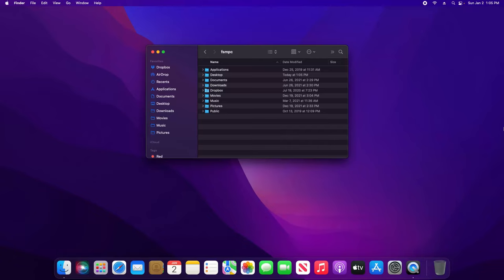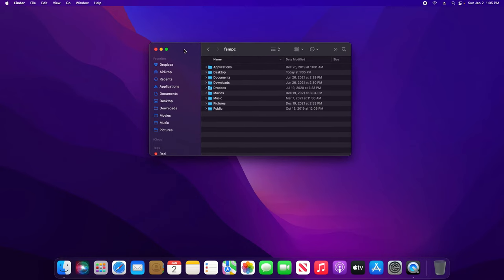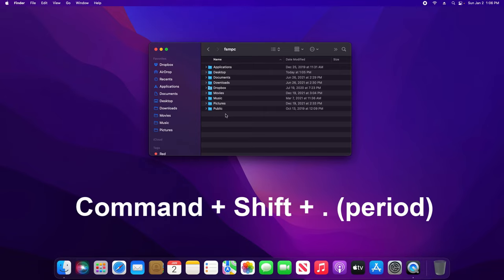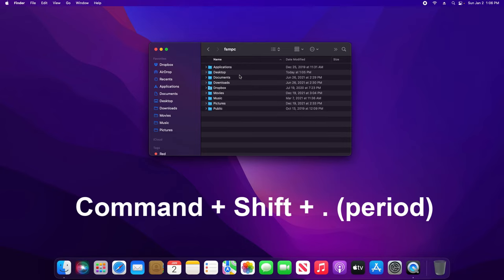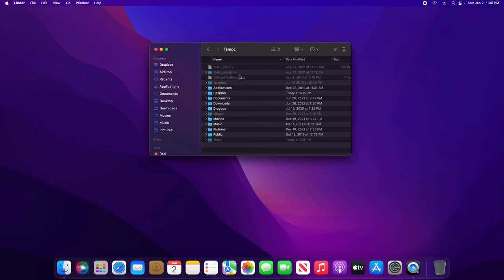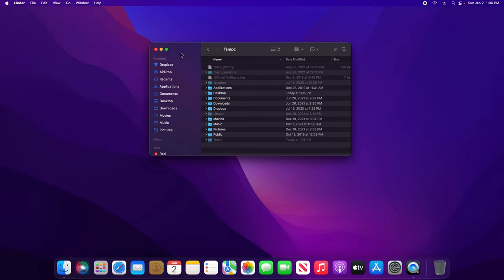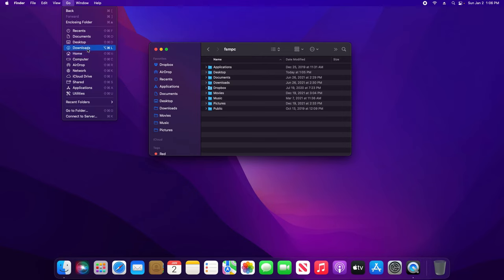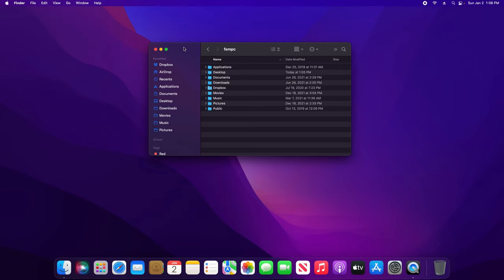How To Show Hidden Files & Folders On Mac | Including Library Folder | Quick & Easy Guide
How to show and find hidden files & folders in macOS using the finder. This will also show a user how to locate the hidden Library folder in macOS. Users will learn how to quickly and easily display hidden files & folders by using a quick key command. Hidden files and folders are usually hidden for a reason. Modify at your own risk.